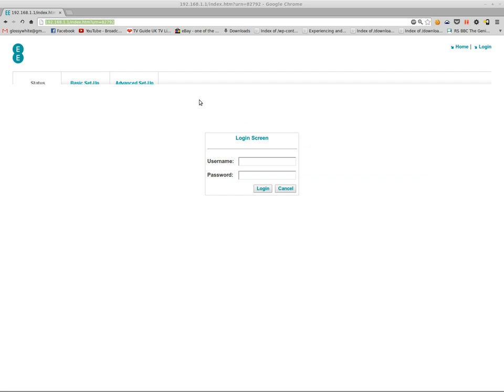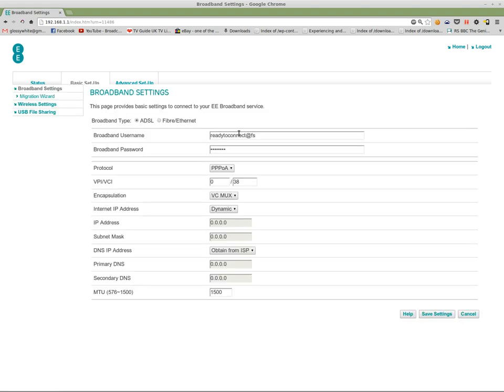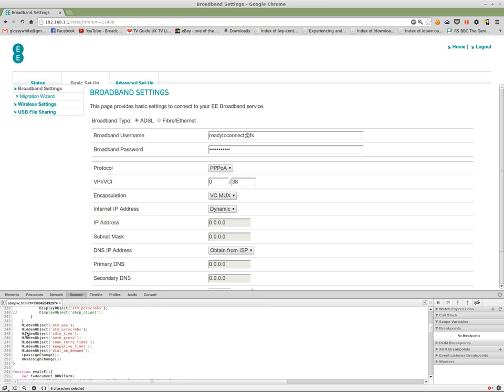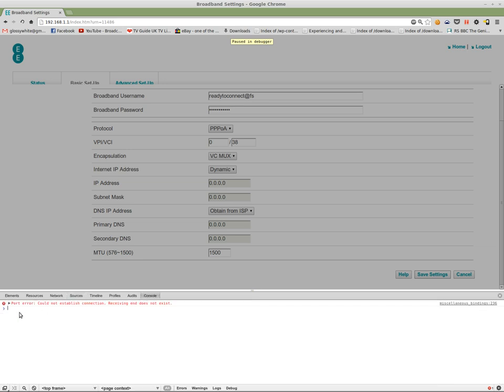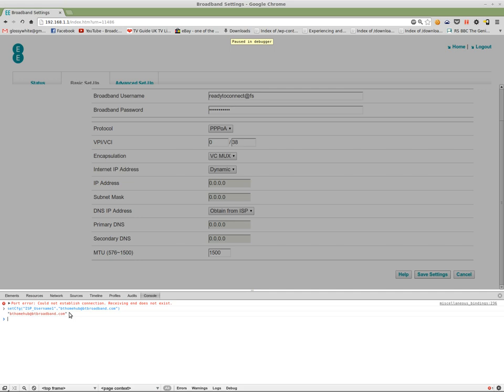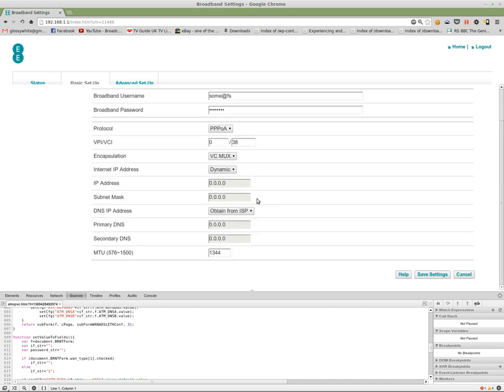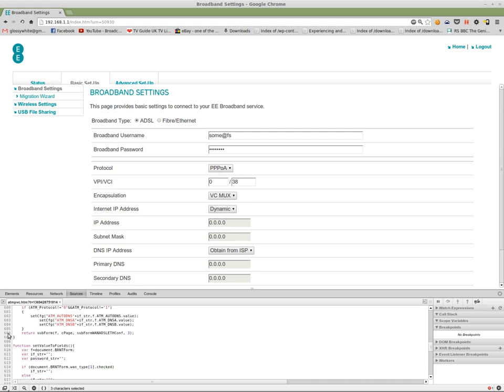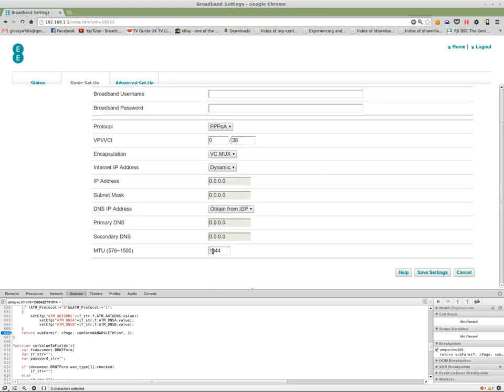Use your EE "Bright Box" with another ISP, using Google Chrome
!!! WATCH IN "Original" or "1080p" resolution for best viewing, as this tutorial contains small fonts and details :-) !!!

Use your Orange/EE "Bright Box" with another ISP, using Google Chrome and a simple hack :-)

### IMPORTANT ###

To follow this tutorial, your "Bright Box" router **must** be running the latest "EE" firmware. If your router is still using the older, "Orange" firmware, please update it to the "EE" firmware using this tutorial, first: